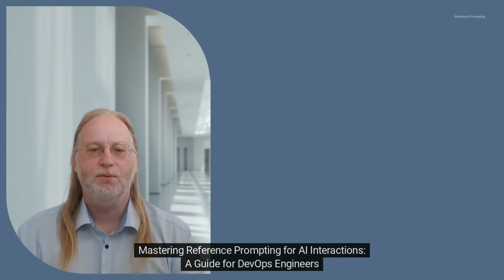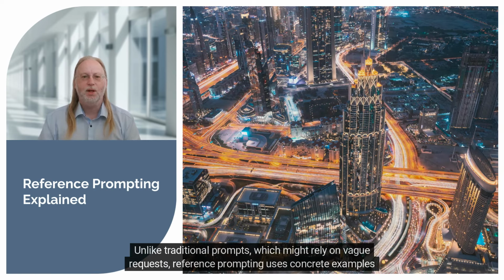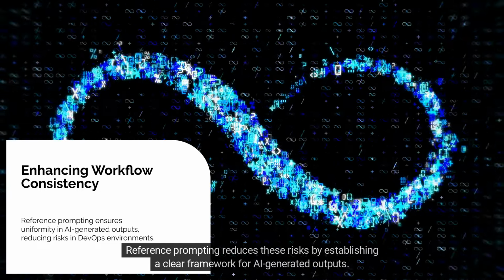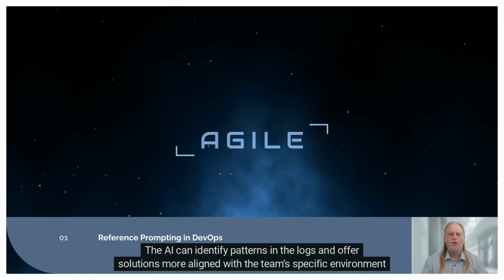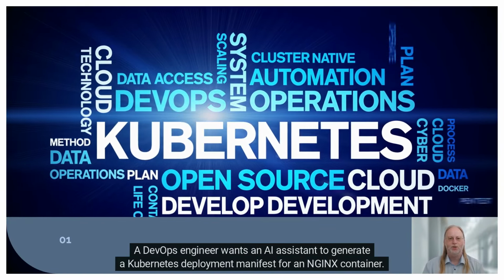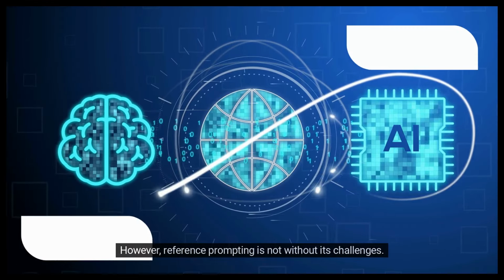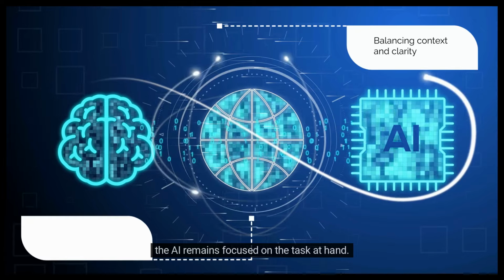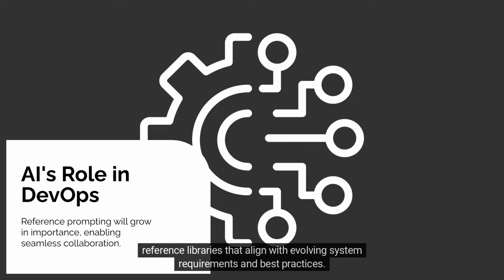Mastering Reference Prompting for AI in DevOps: Boost Efficiency, Accuracy, and Collaboration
Unlock the power of AI-driven DevOps workflows with Mastering Reference Prompting! 🚀 In this video, we dive deep into the art of crafting structured, context-rich AI prompts to achieve precision, consistency, and scalability across your DevOps lifecycle. Learn how reference prompting enhances automation, resource optimization, and cross-team collaboration in tools like Kubernetes, Terraform, and Ansible. Whether you’re deploying infrastructure, managing CI/CD pipelines, or analyzing logs, mastering this skill will supercharge your efficiency and reduce errors.

✅ Key Takeaways:
 • What is Reference Prompting and why it matters in DevOps
 • Real-world examples for Kubernetes, Terraform, and more
 • Overcoming common challenges in AI prompting
 • Enhancing collaboration across teams using AI
 • Future trends in AI and DevOps integration

🛠️ Level up your AI skills in DevOps—Watch now and stay ahead in the automation revolution!

00:00 introduction
00:06 Why AI in DevOps
00:48 Refrernce Prompting explained
01:34 Significant Advantages of Reference Prompting
02:20 Usefulness in Agile Workplaces
03:05 In practical terms
03:50 Example
05:00 Reference prompting challenges
05:43 DevOps Workflows and reference prompting
06:22 AI’s role in DevOps
06:57 Conclusion